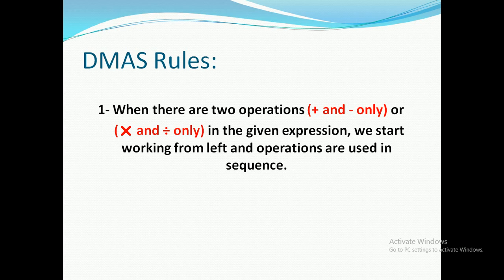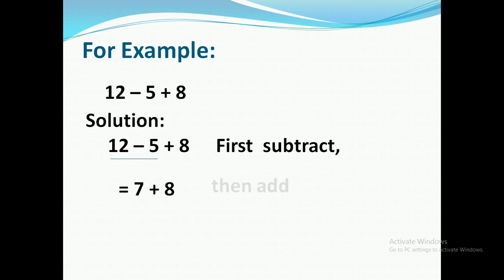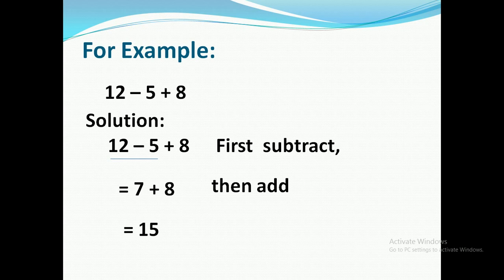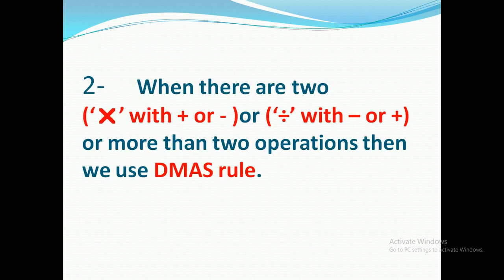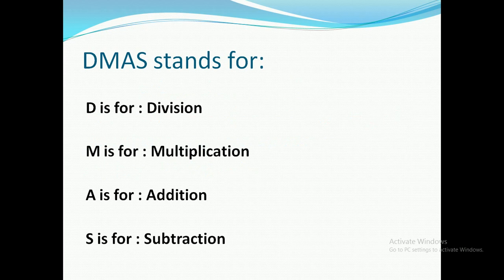Grade 4 Math lecture # 9